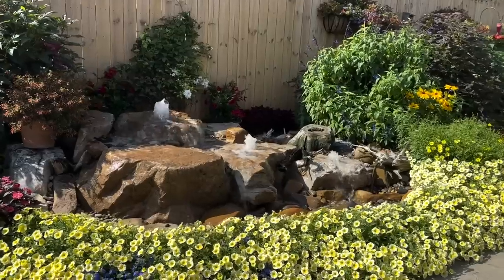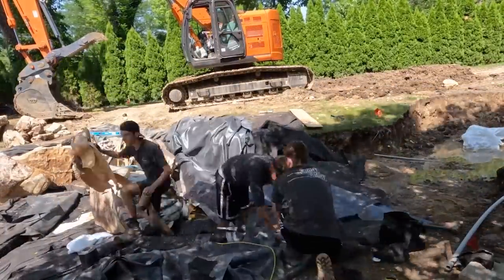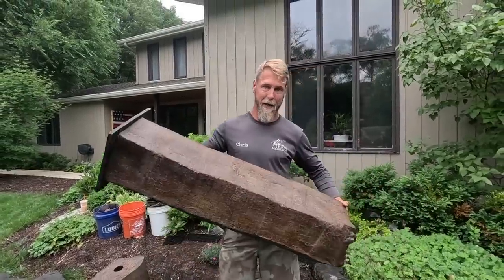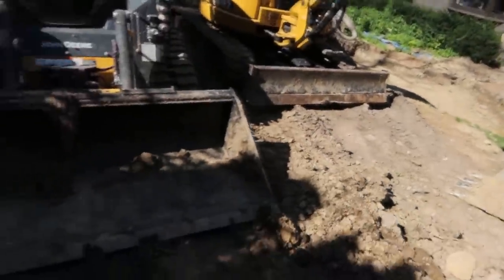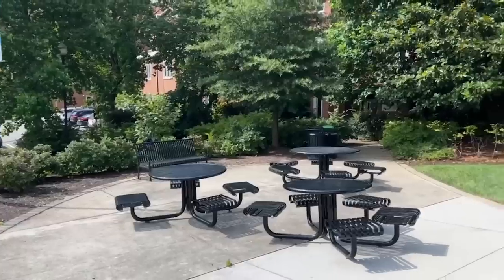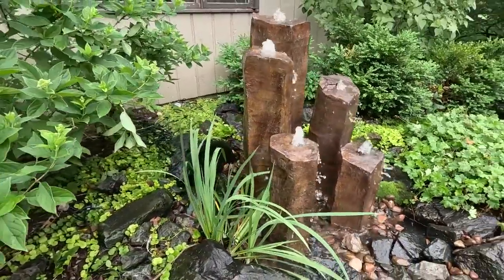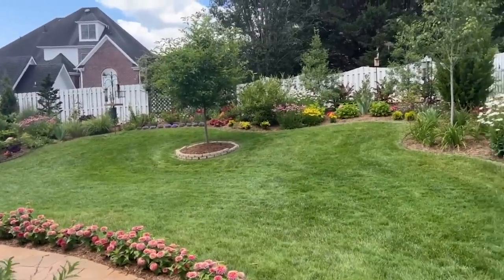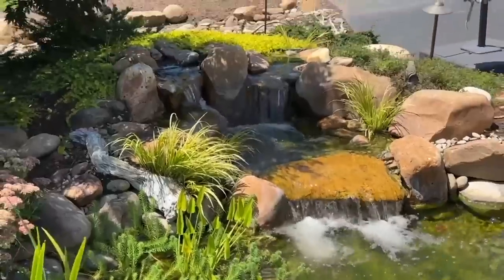EPIC Dream Pond - What makes it the BEST Pond in Tennessee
Brian is in Tennessee touring ponds and visiting the past artist of the year John Adam’s house to see his dream pond. Back at home Jack and the team have a huge to do list on a local project while Chris is swapping out a Sphere Basalt with a Column Basalt.

Aqualand – Aquascape Inc. corporate headquarters:
901 Aqualand Way St. Charles, IL 60174